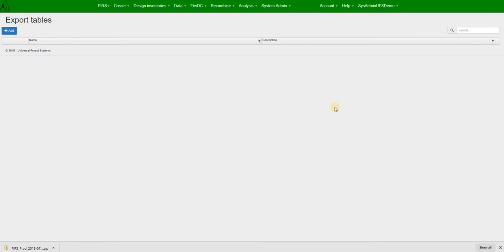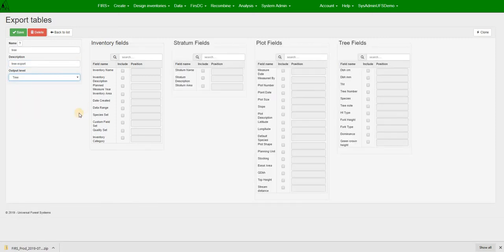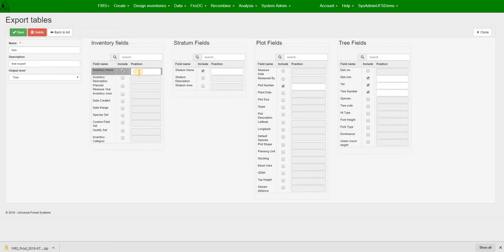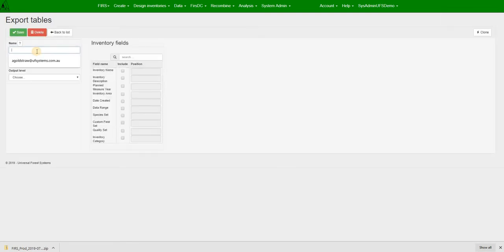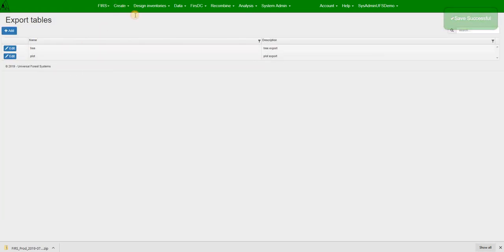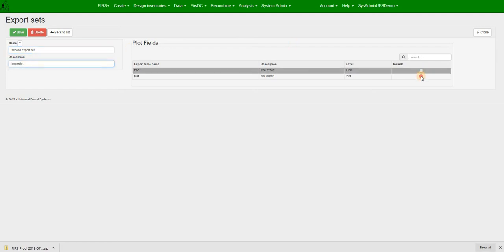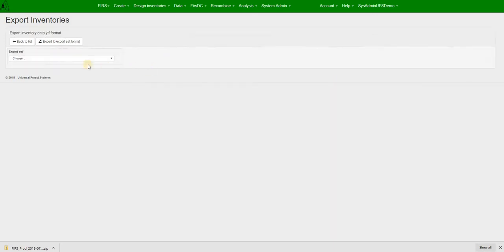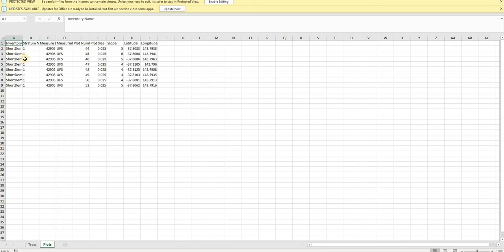FIRS 38 Create Export Sets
Shows how to create an export set for standardised data export from FIRS